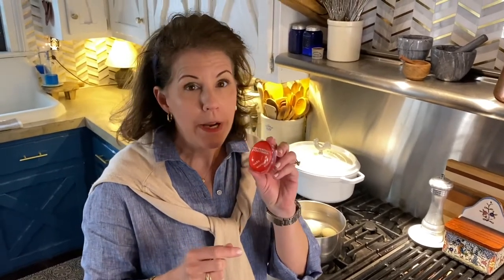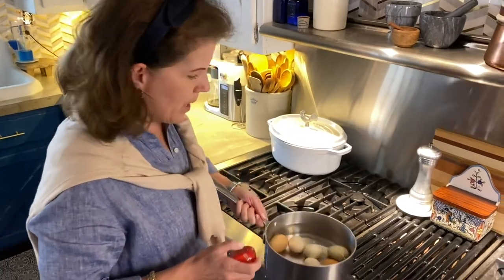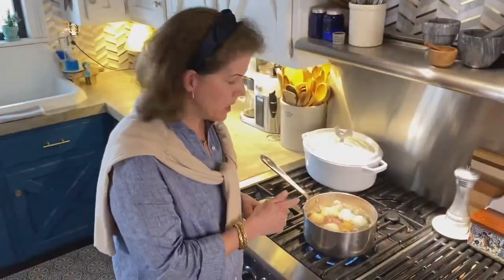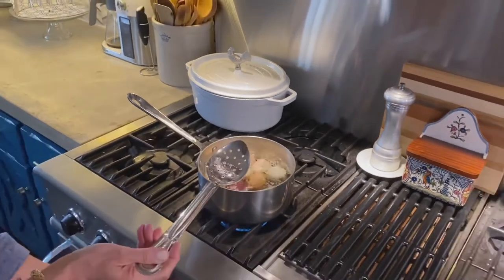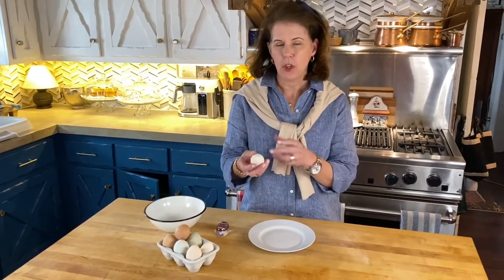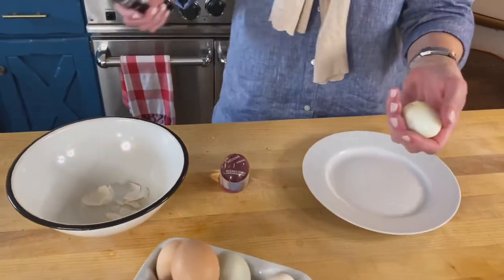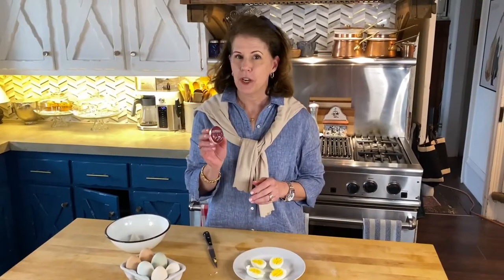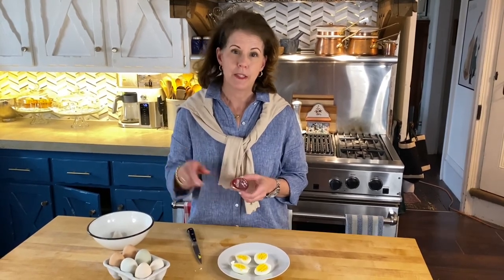How to make the perfect hard boiled eggs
My secret to the perfect hard boiled eggs every time. This gadget works the best and is a total game changer.